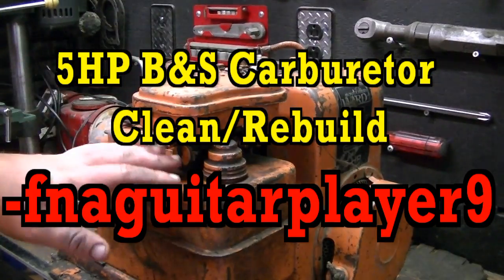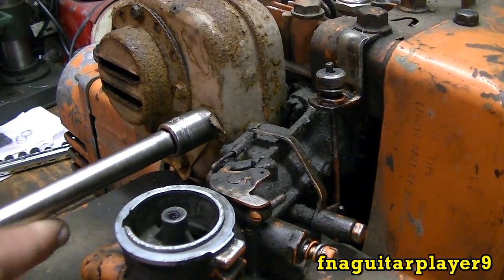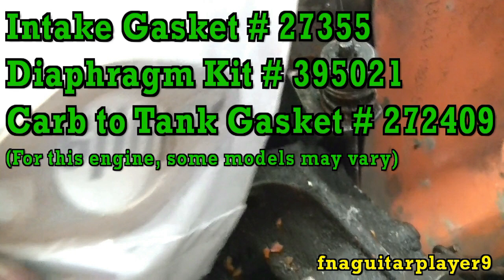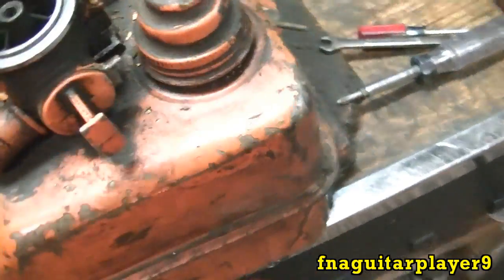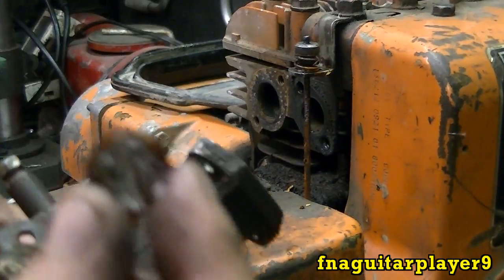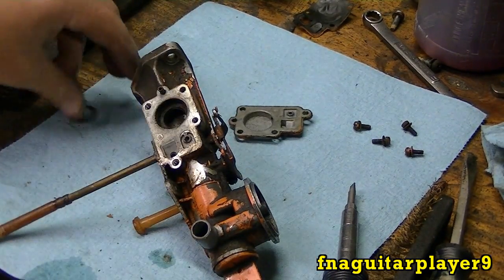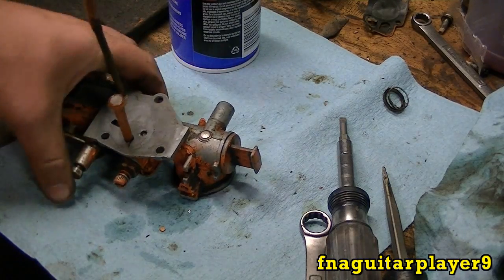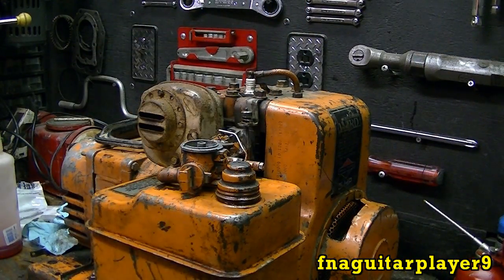5HP Briggs and Stratton Carburetor Clean and Rebuild (Pull Choke Type)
Video on cleaning and rebuilding the older style carburetor found on 5HP engines on anything from generators to go karts!